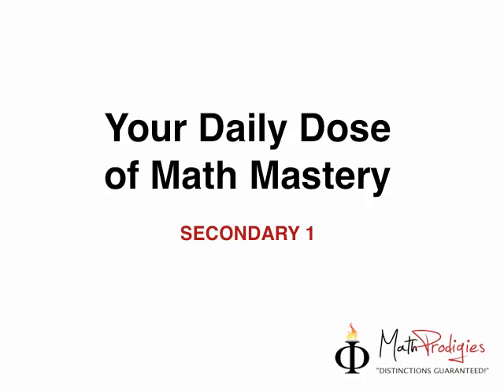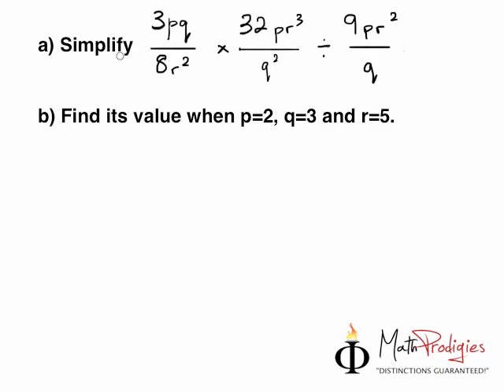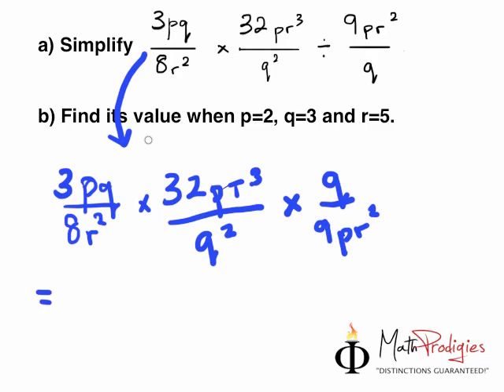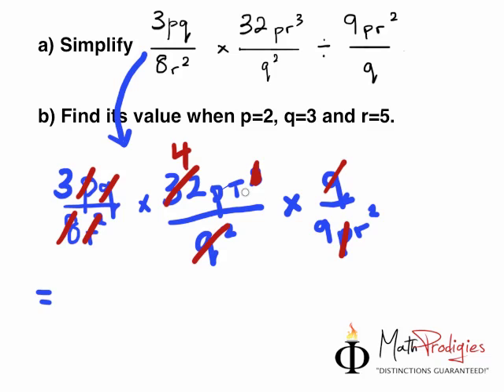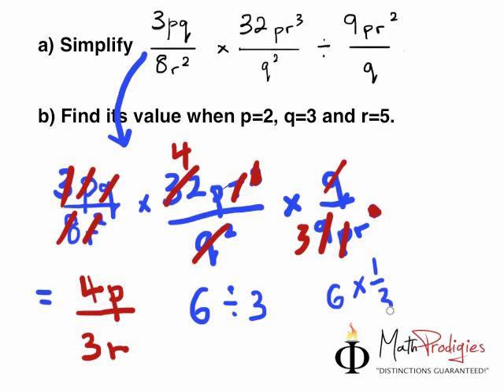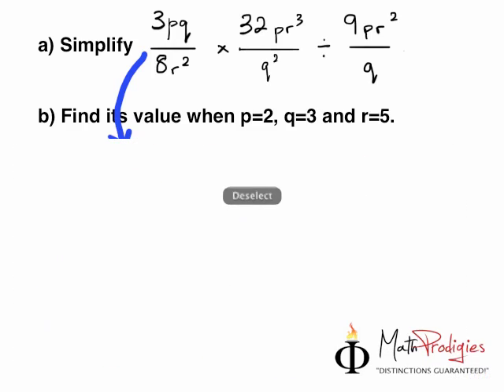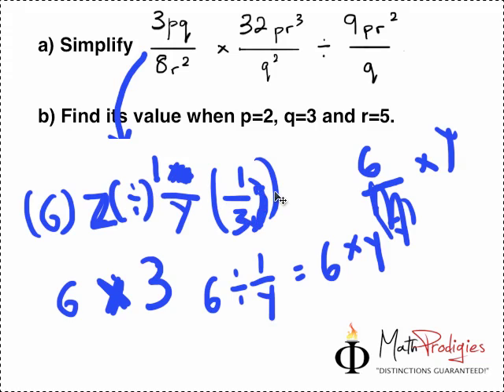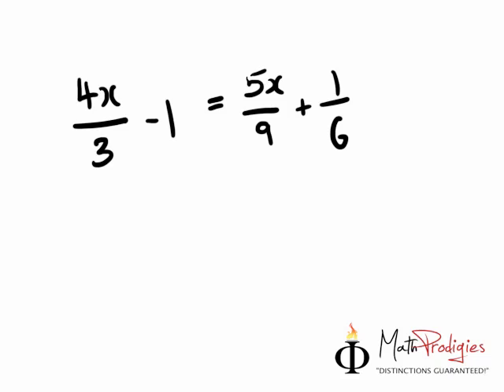9. Secondary 1 Math Sums.mp4